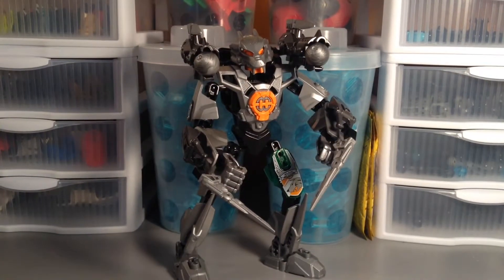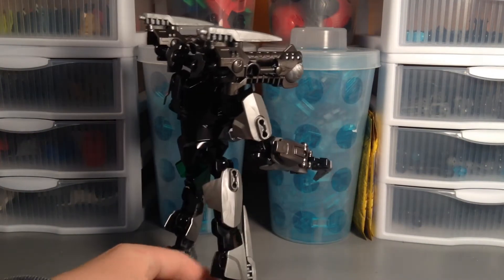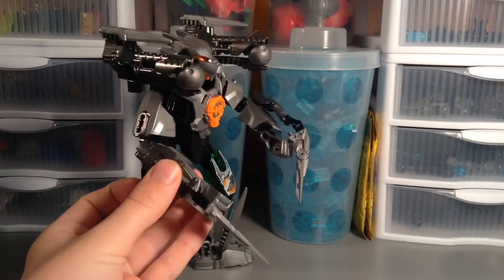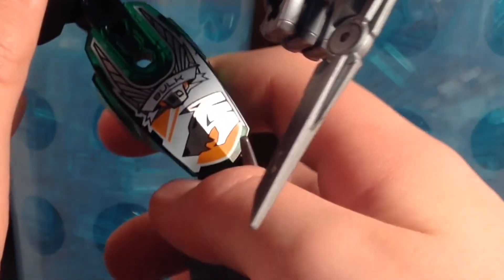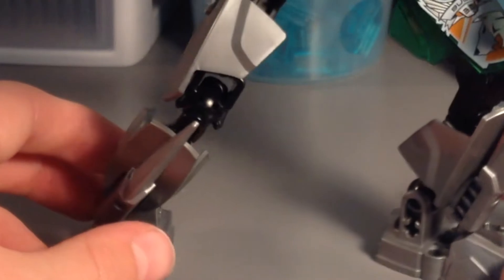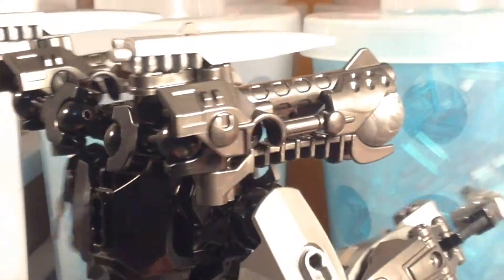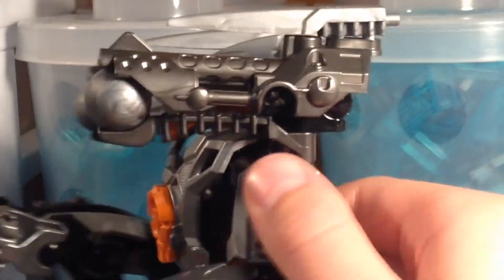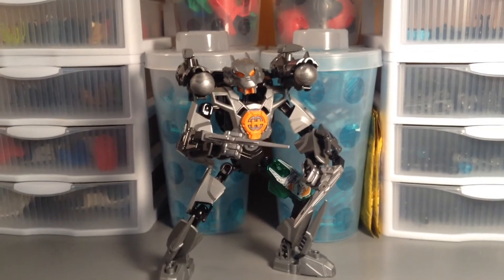LEGO Hero Factory MOC: Bulk 3.0 (Upgraded)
I took a set and made it bigger.